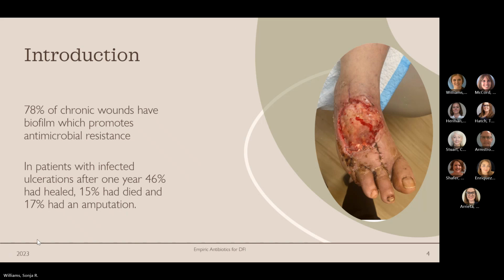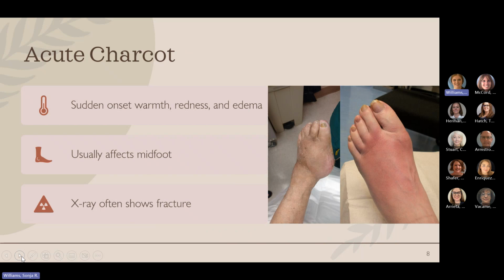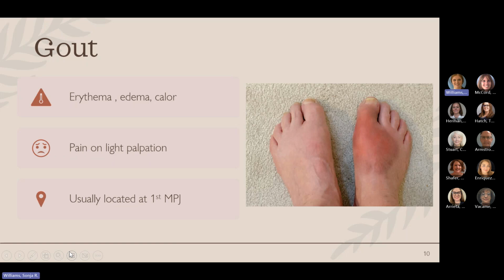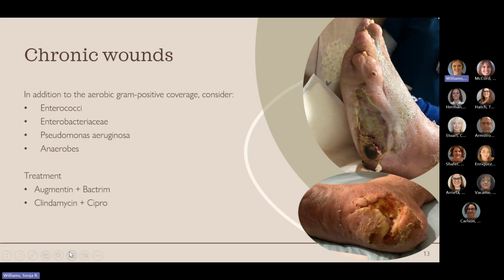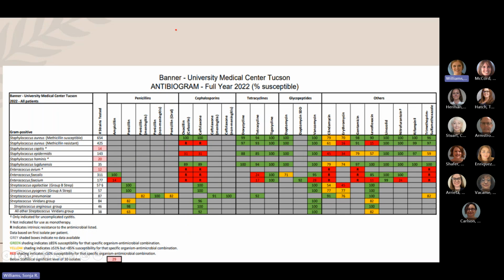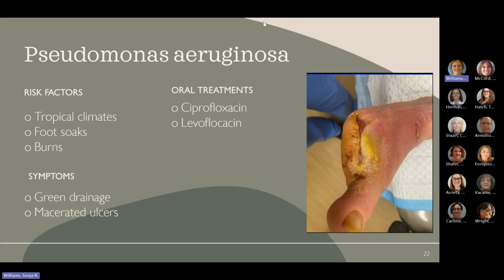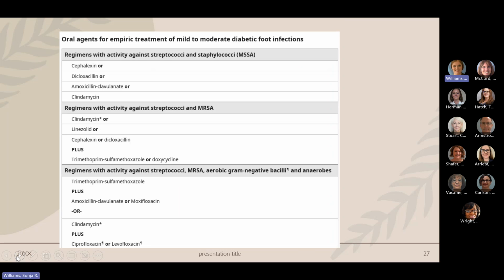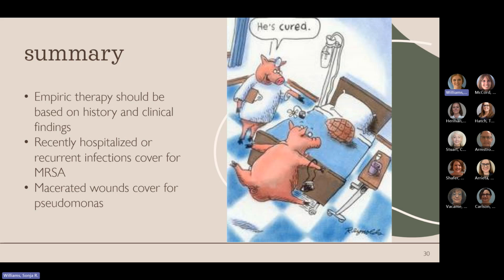Empiric antibiotic selection for diabetic foot infections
Viewers will review:
Optimizing initial antibiotic coverage in primary care.
When to suspect MRSA or pseudomonas pathogens.
What podiatry can offer in collaboration with the primary care provider.